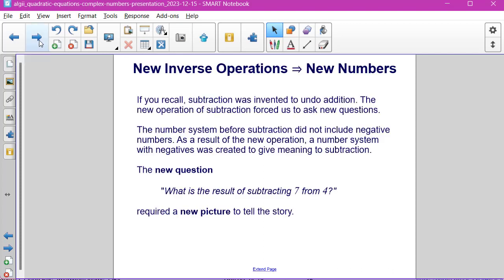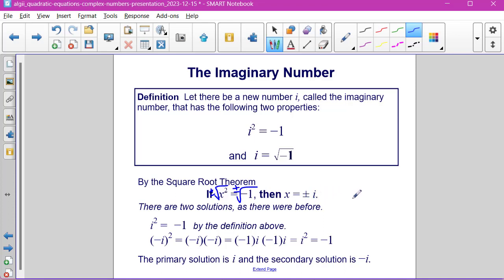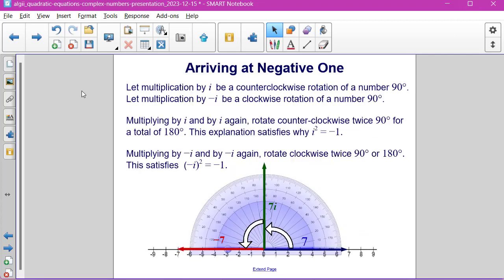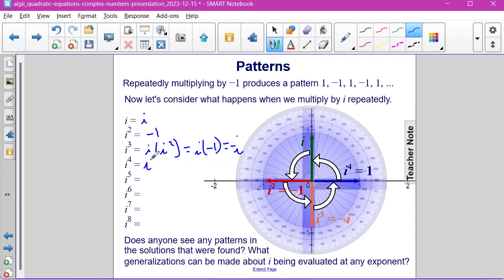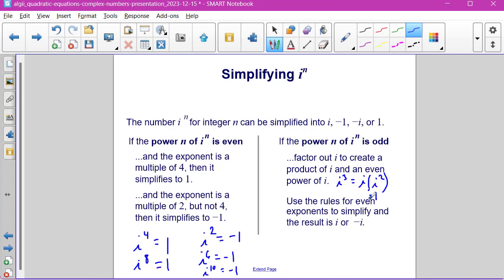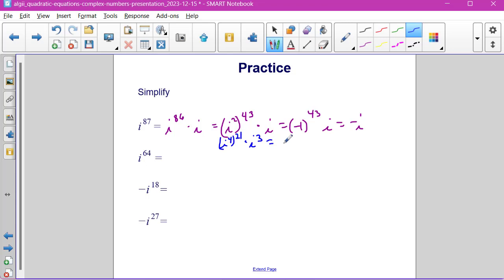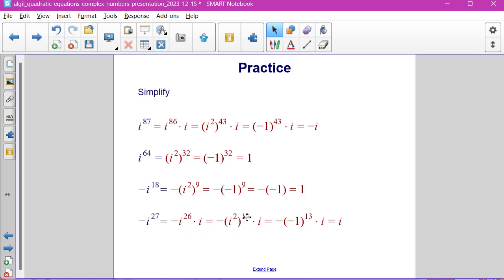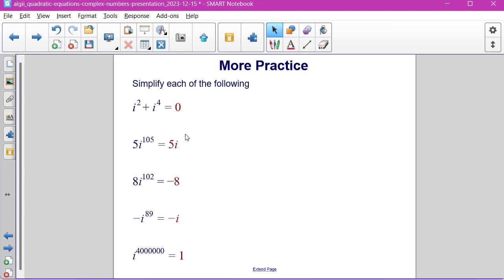Algebra2 Quad Eqs Imaginary Nums